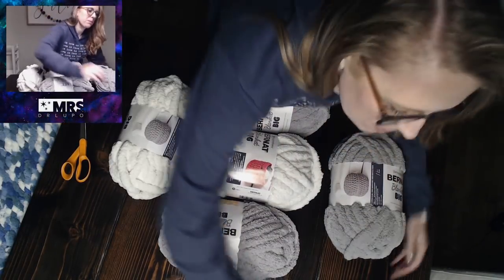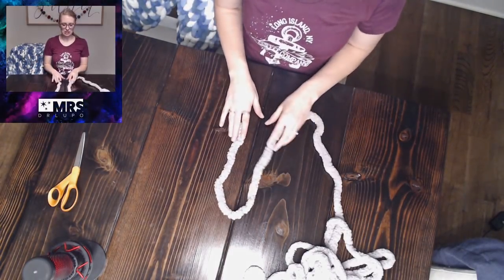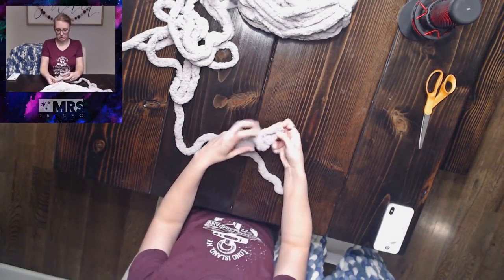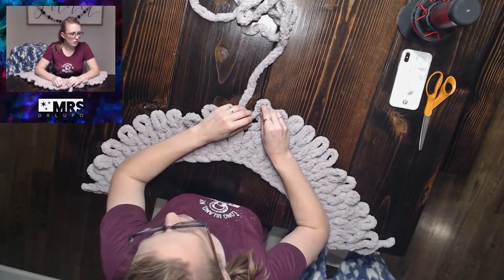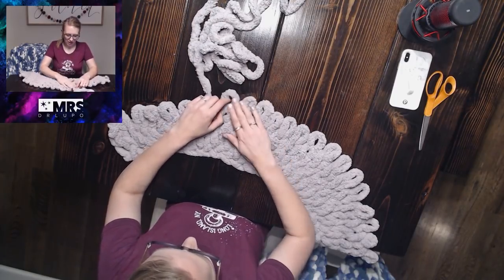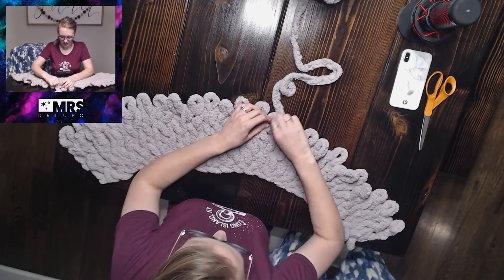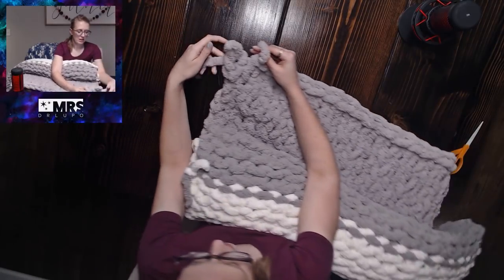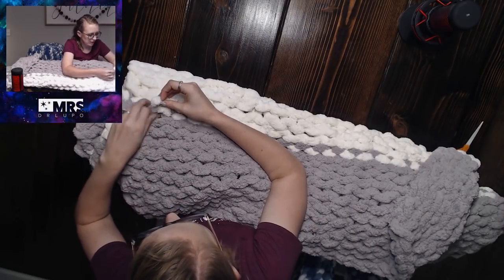Arts & Crafts: Hand Knitted Chunky Blanket! | MrsDrLupo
For this you're going to need:

Five (5) Bernat Blanket BIG (Michaels or JoAnns), Mainstays Chunky Chenille (Walmart), or Yarn Bee Super Chunky (Hobby Lobby) and your own two hands!